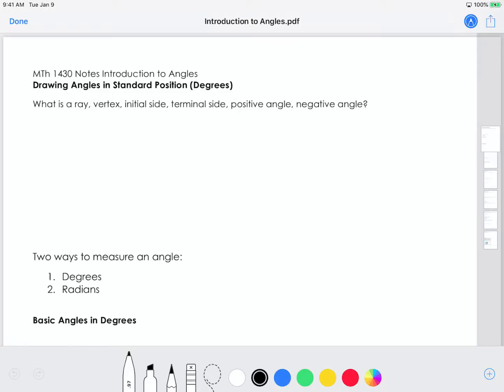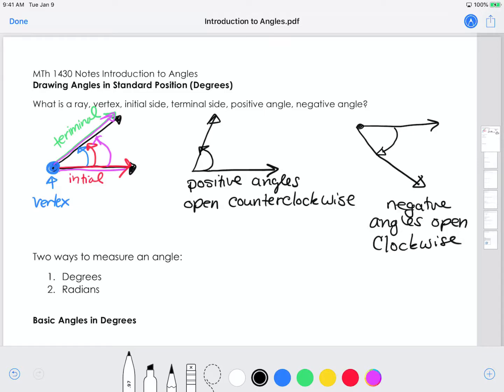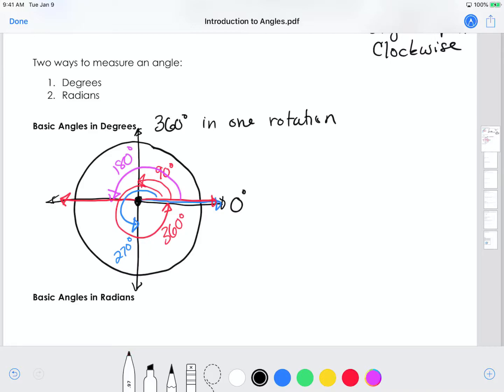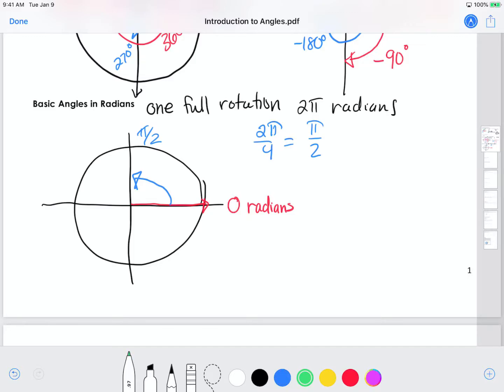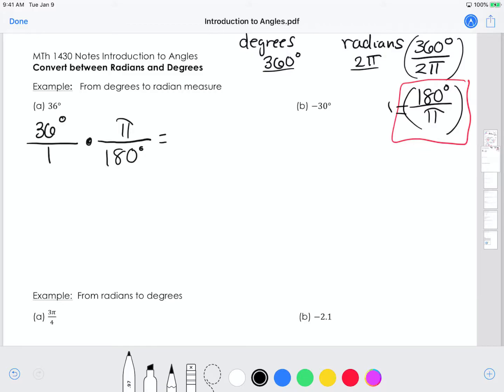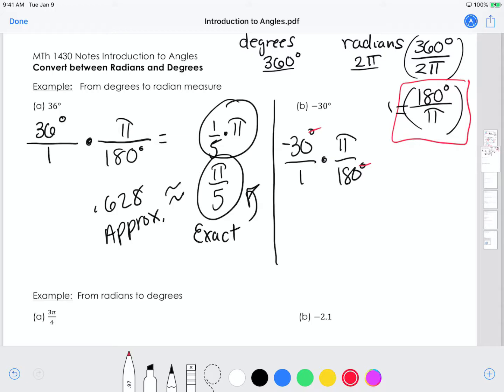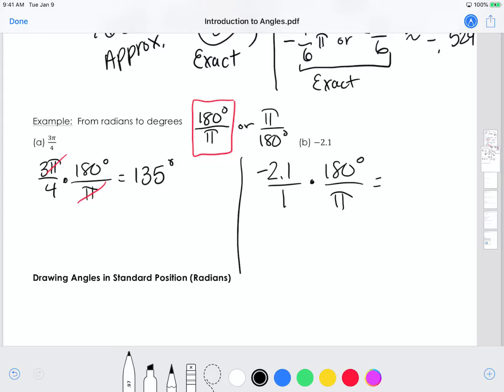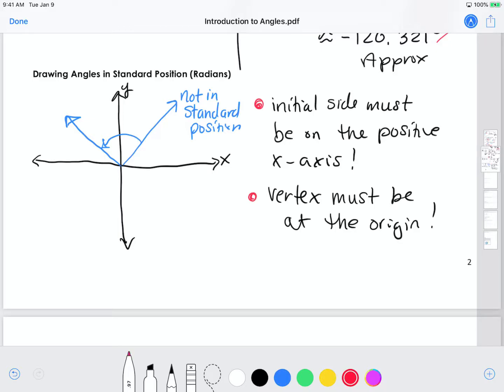Introduction to Angles